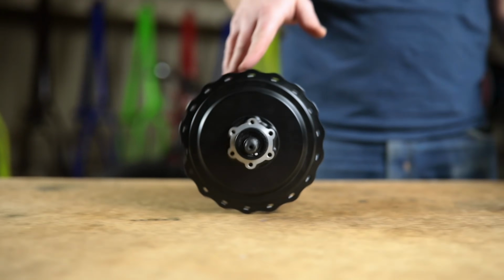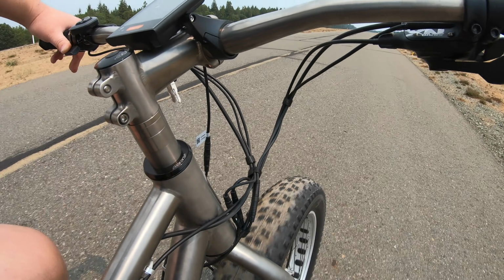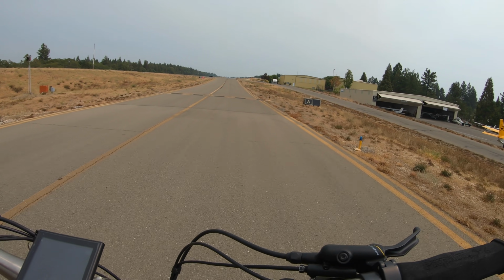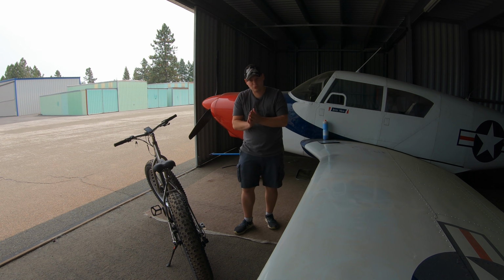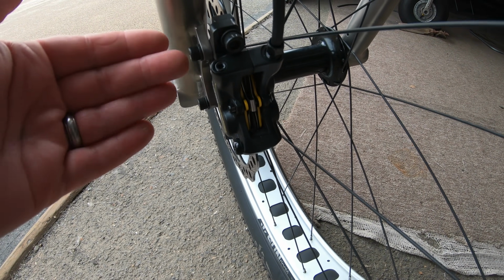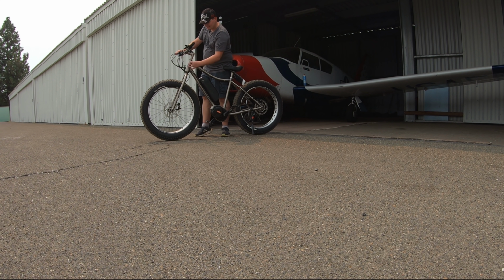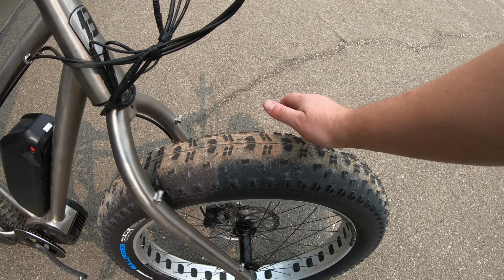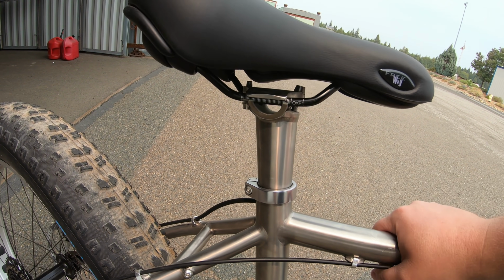Don't Crash! Check these 5 things before riding your EBIKE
Want to visit in person?  Find us at:
Area 13
117 Neal Street
Suite B

0:00 Your Pre-Flight Check List
1:21 One  - Check The Wheels
2:55 Two - Check Your Brakes
3:53 Three - Check Steering Components
4:45 Four - Check Your Battery
5:19 Five - Check Your Tires Carefully
5:53 What is that bike?!